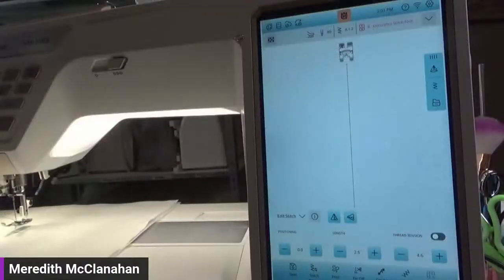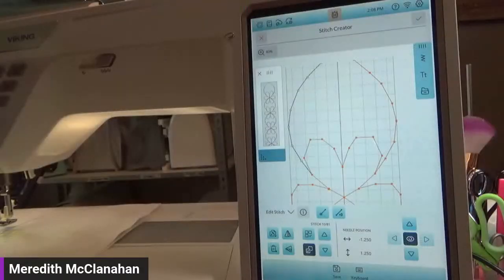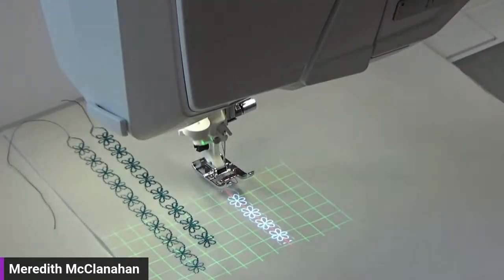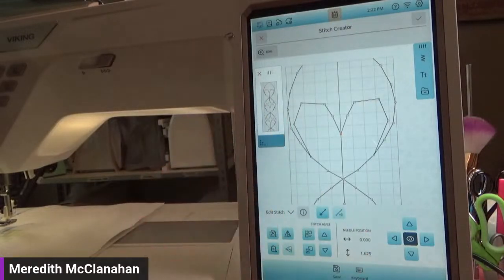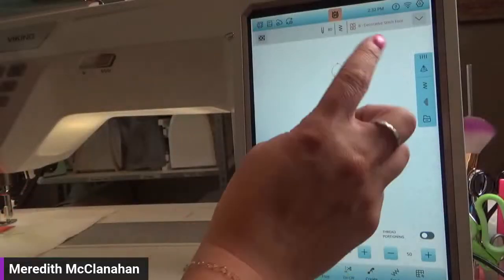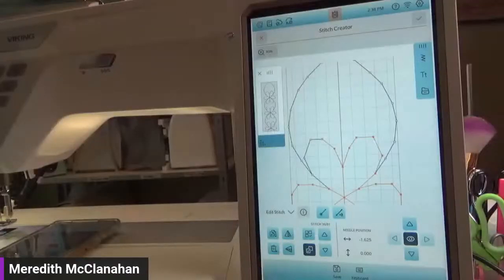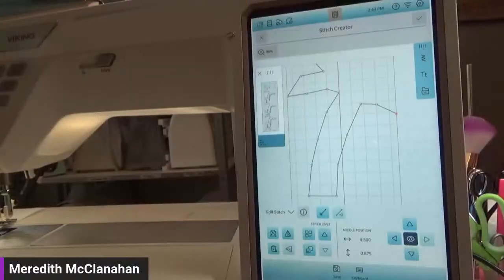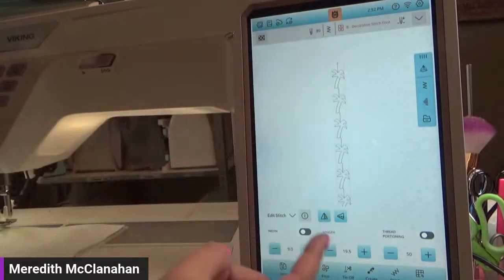Explore Stitch Creator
Join Educator Meredith McClanahan as she explores Stitch Creator on the Designer Epic 3. Learn how to create stitches up to 9mm--completely from scratch! She’ll also show you how to edit the many built-in stitches to create custom stitches for unlimited creativity!